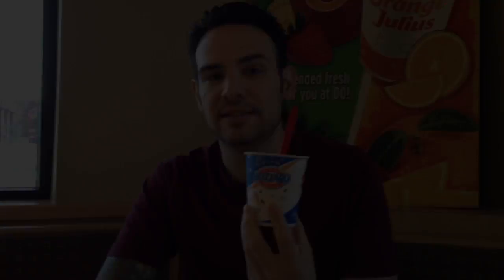Ice Cream Review: Dairy Queen's Blizzard of the Month June 2013: S'mores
Happy Tasty Tuesday!

It's a new month and Matt from Matt Hearts Ice Cream cannot wait to dive into the Dairy Queen Blizzard of the month for June, S'mores